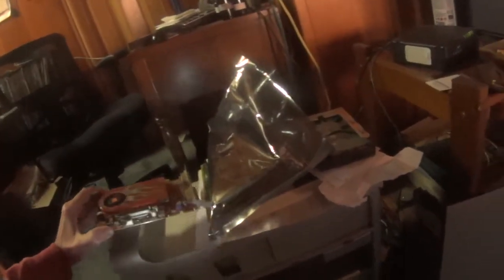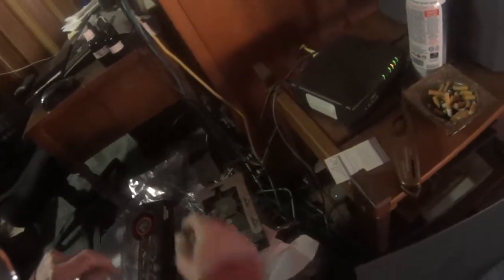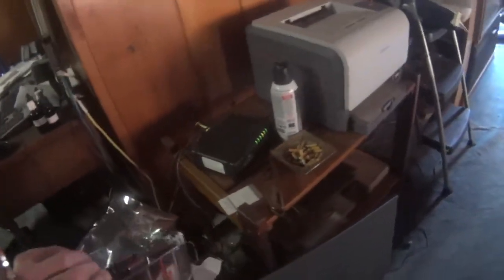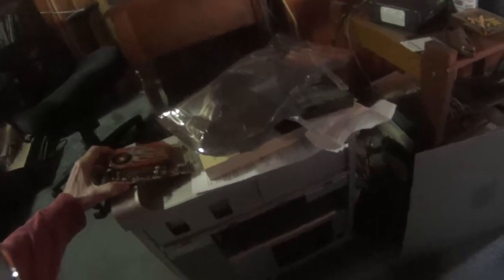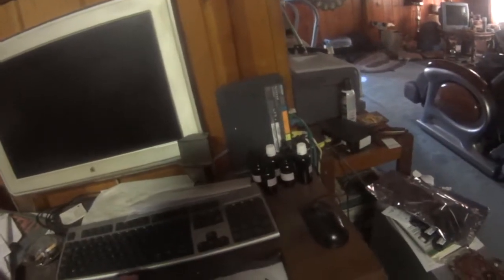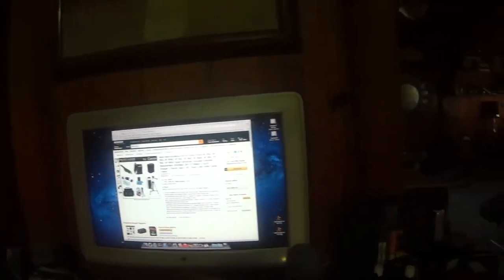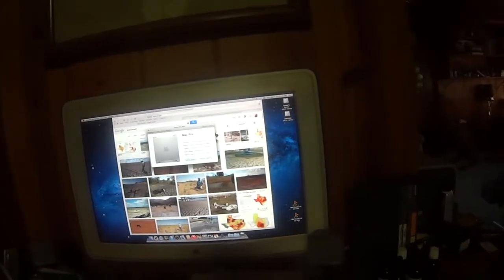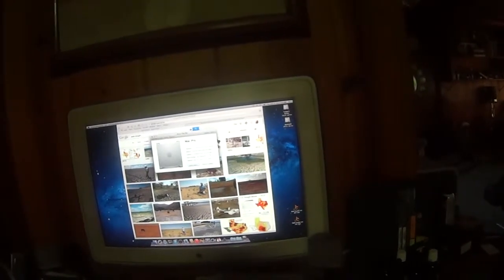Save the 2006 Mac Pro - Part II - ATI Radeon HD 5770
The case study is a 2006 Mac Pro and Part I was upgrading RAM.  Part II is the video card as it does not support Final Cut Pro so this upgrade is to an ATI Radeon HD 5770.